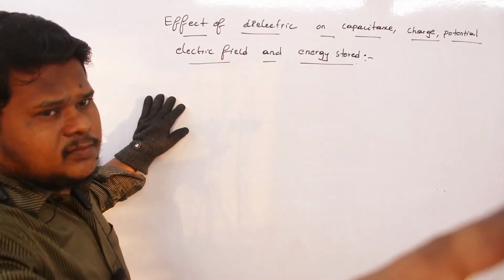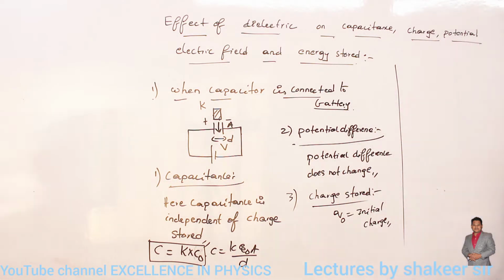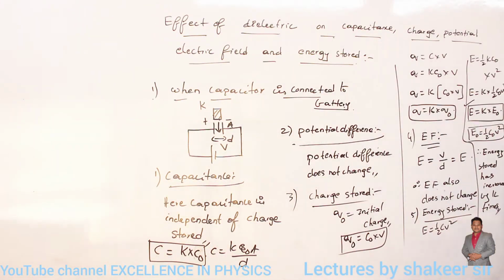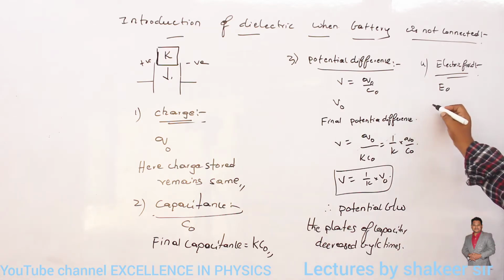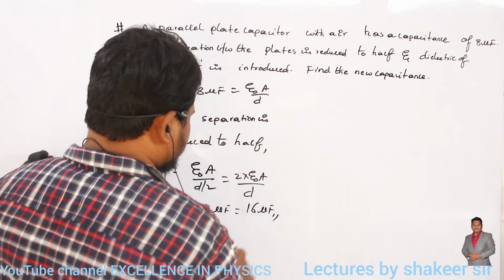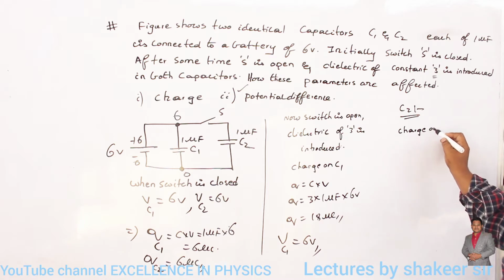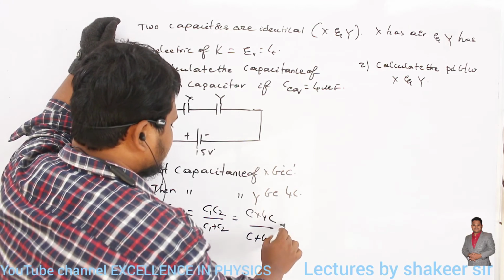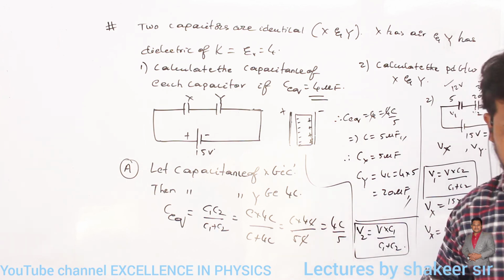EFFECT OF DIELECTRIC ON CAPACITANCE,CHARGE,POTENTIAL,ELECTRIC FIELD AND ENERGY STORED.